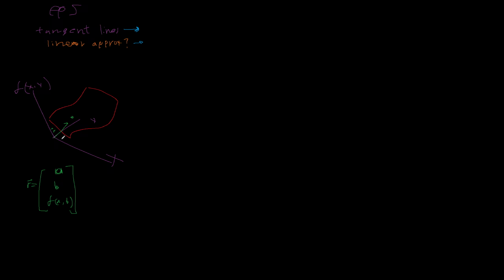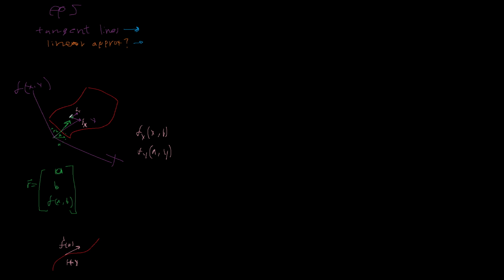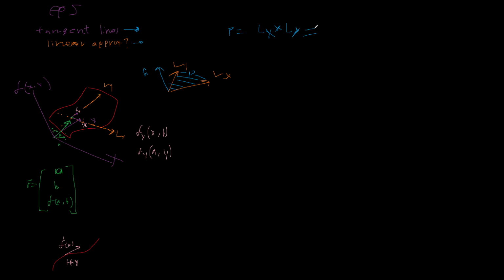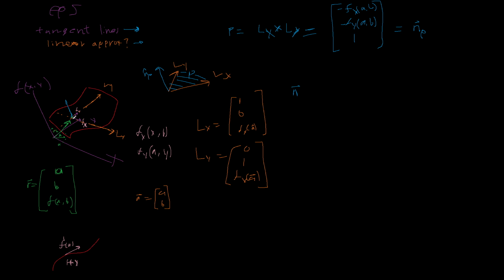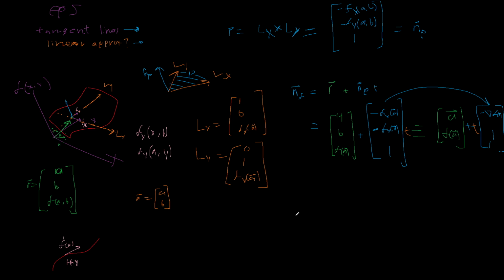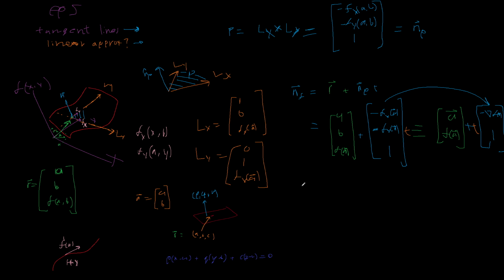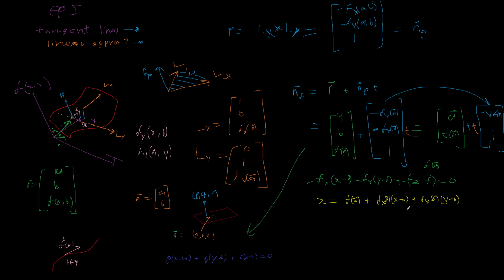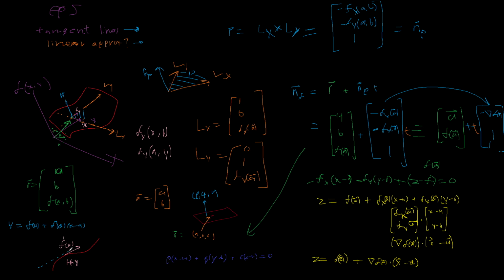Multivariable Physics Episode 5 - Tangent Plane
Here we look at finding the tangent plane of the surface of a scalar function.